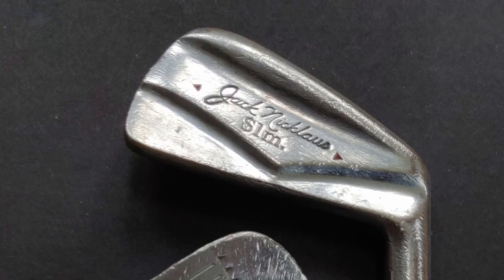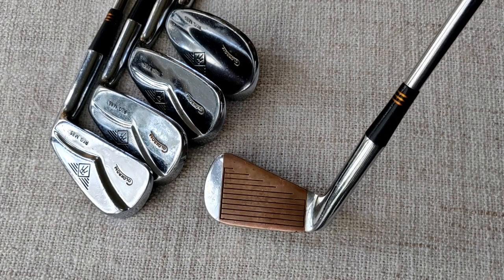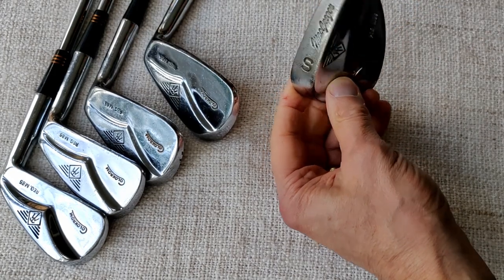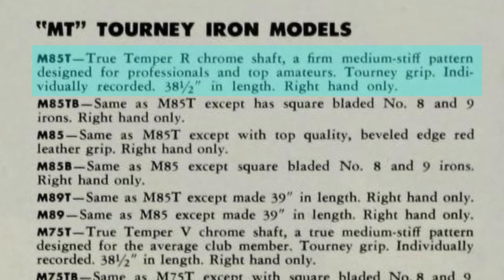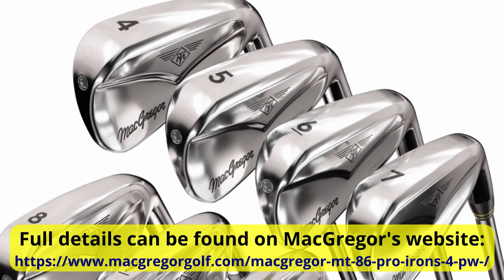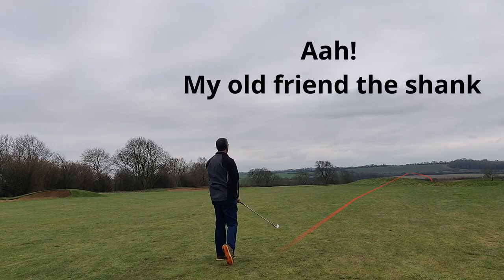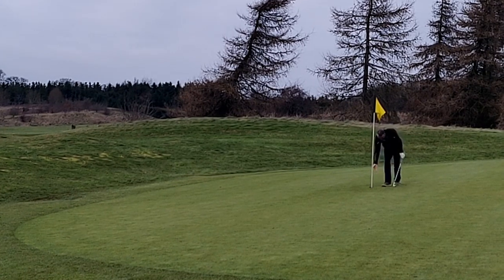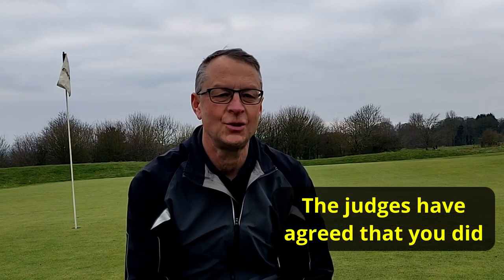MacGregor Tourney MT "Wingback" irons.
With the recent release by MacGregor of the MT-86 irons, now would be an excellent time to look at the clubs that inspired them. Originally introduced in 1950, the MT wingback is one of my favourite MacGregor designs.